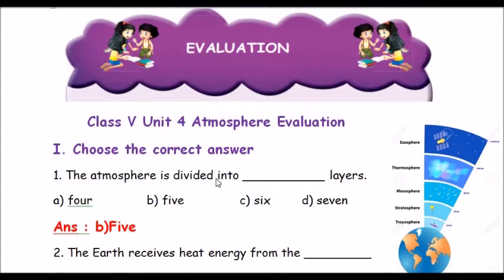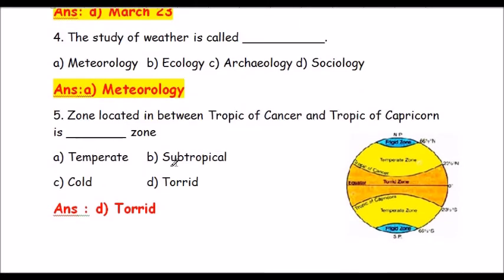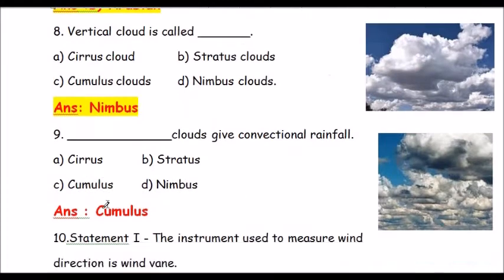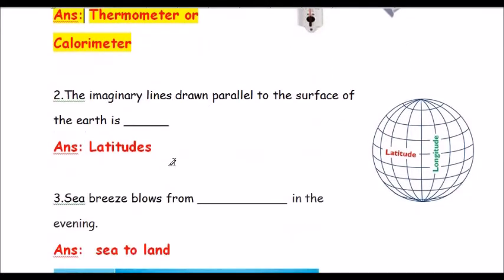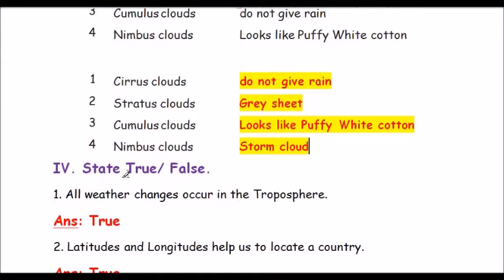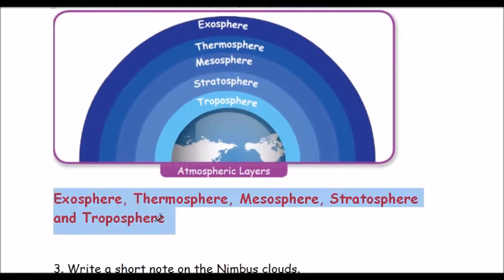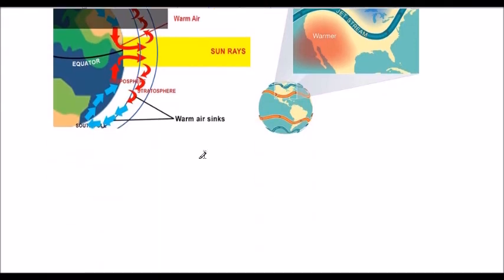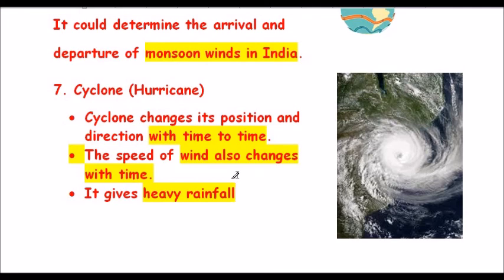ATMOSPHERE || CLASS - 5 TERM - 1 || UNIT 4 EVALUATION || SOCIAL SCIENCE || MATRIC || Mrs. Sithara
ATMOSPHERE
UNIT-4 : EVALUATION : CLASS - 5 :: TERM - 1

TOPIC : ATMOSPHERE
CLASS: 5th STANDARD MATRICULATION (Samacheer Kalvi)
SUBJECT : SOCIAL SCIENCE
UNIT 4 ::: EVALUATION
Teacher: Mrs. Sithara
Book Back Questions and Answers